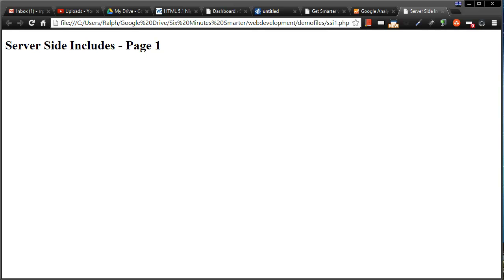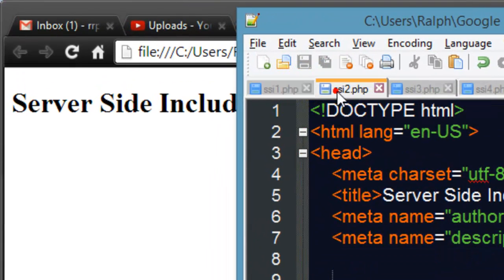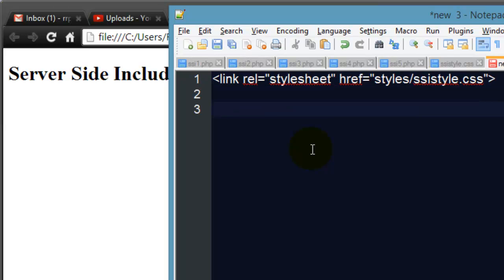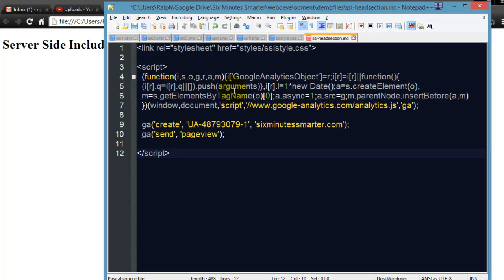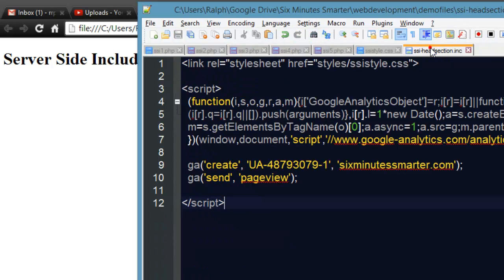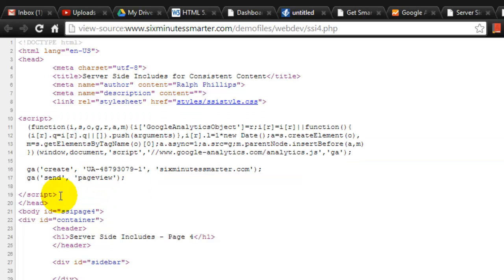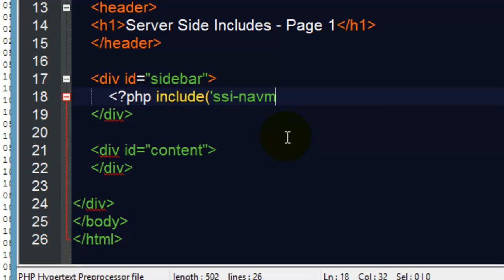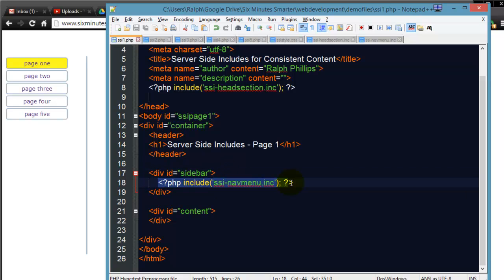Use PHP Server-side Includes to Add Consistent Content to All Web Pages in a Site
PHP Includes allow you to have consistent content (analytics code, nav menus, footer info, etc.) on all of the pages within your web site.